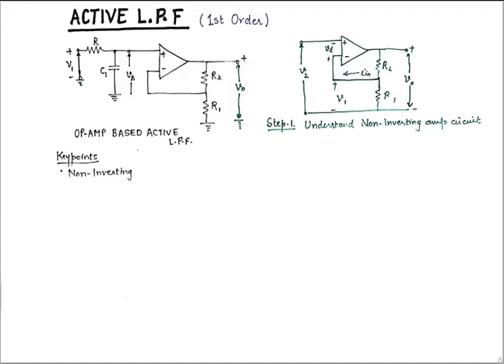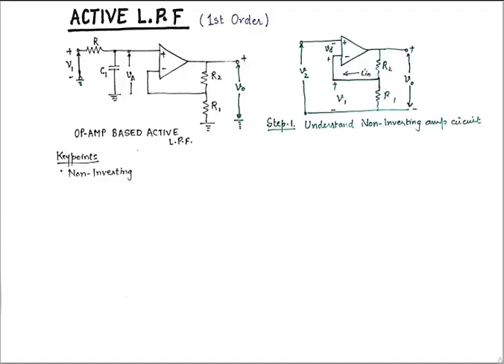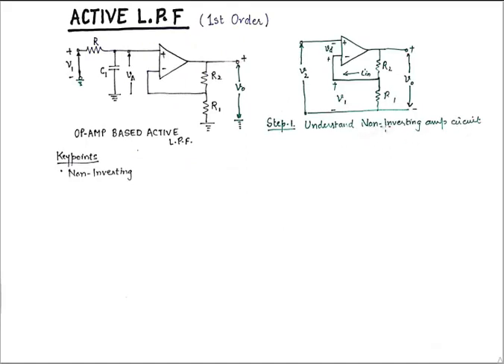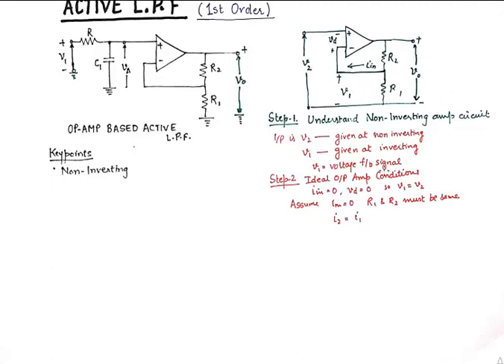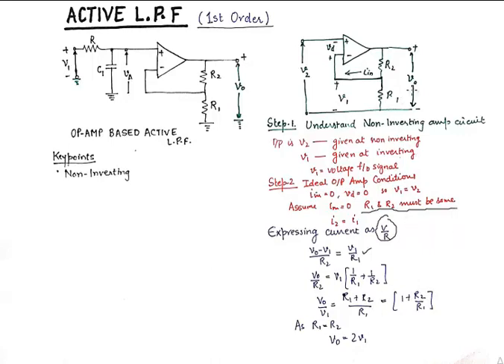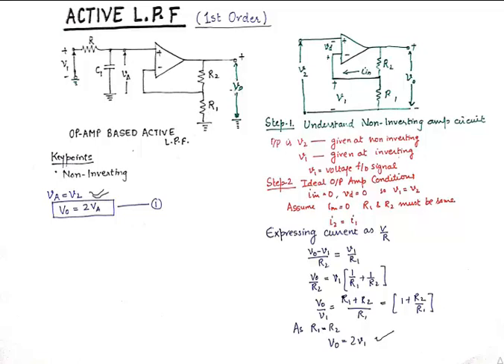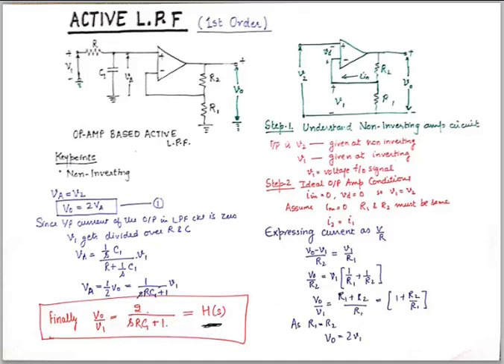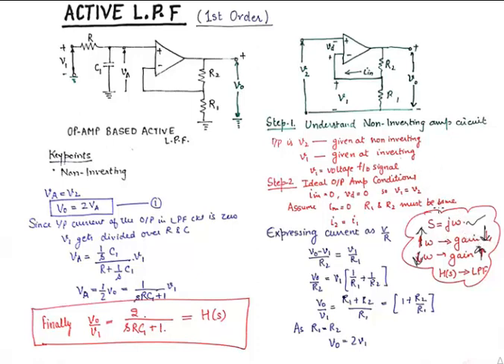Active Low Pass Filter 1st order